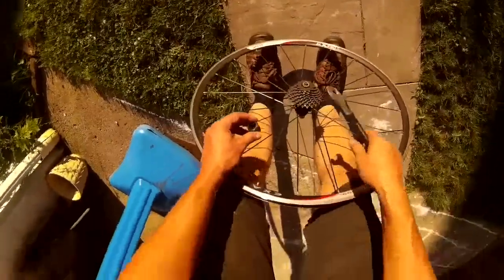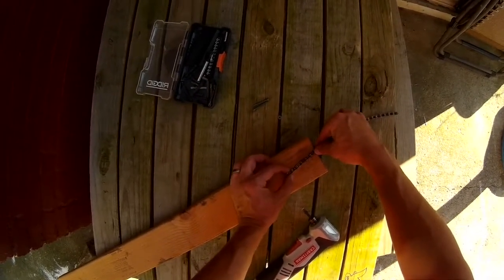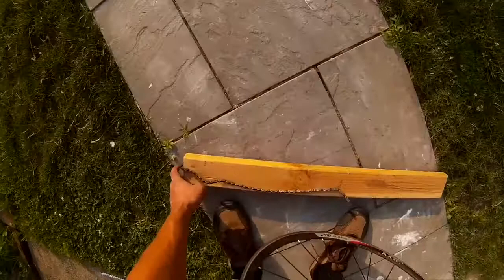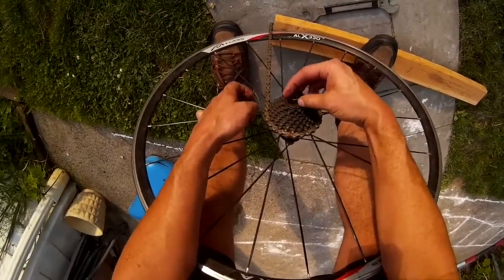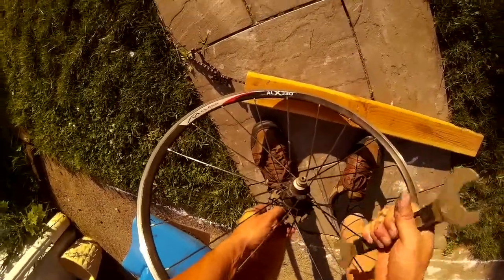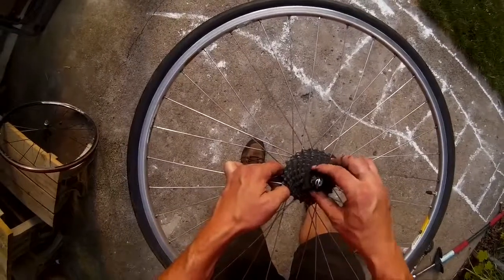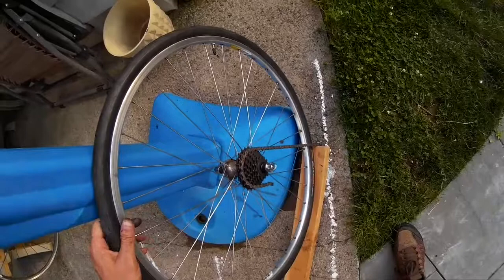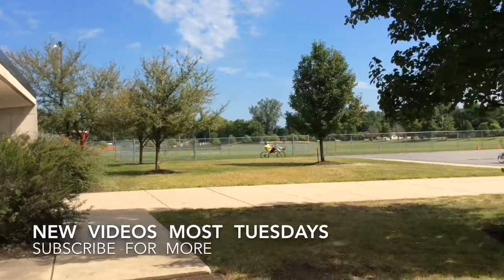DIY Chain Whip for Removing Cassettes from the Rear Wheel on a Bicycle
Thanks for LIKING - it really helps.  I didn't feel like buying the tool and I had some chain and a 2x4 so I made this.